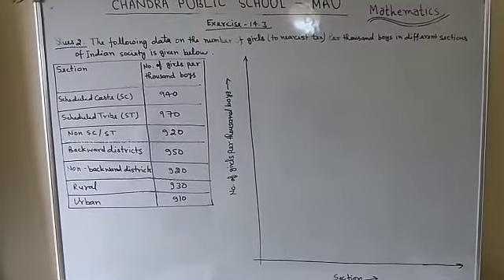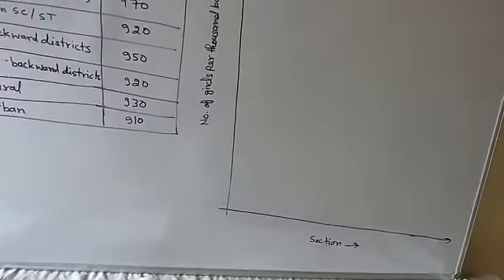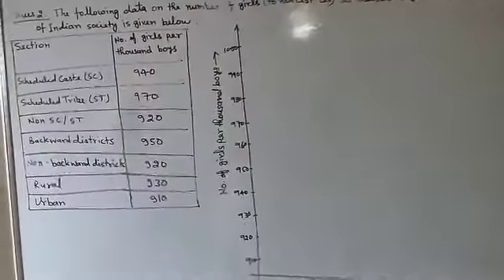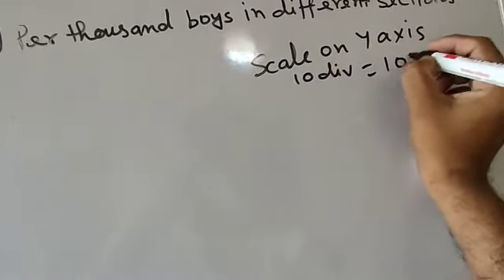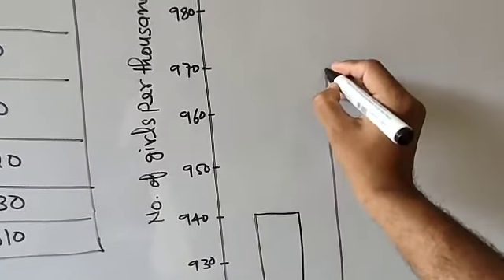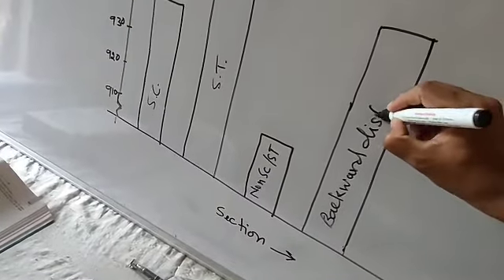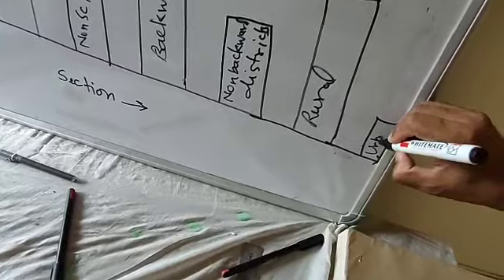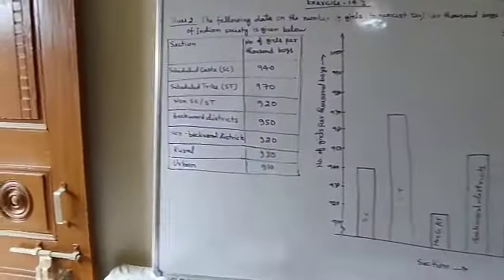Class-9 Mathematics: Exercise-14.3(Part-2)